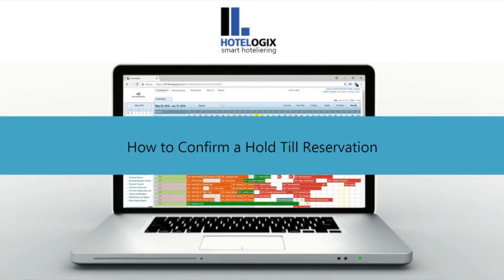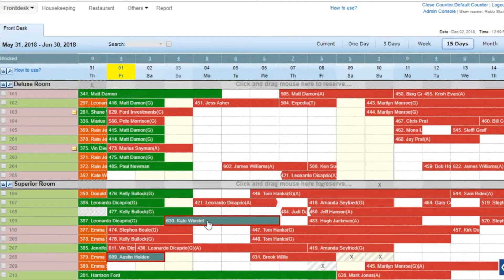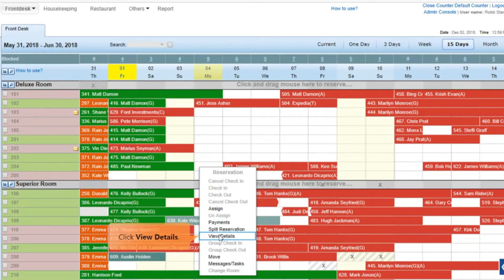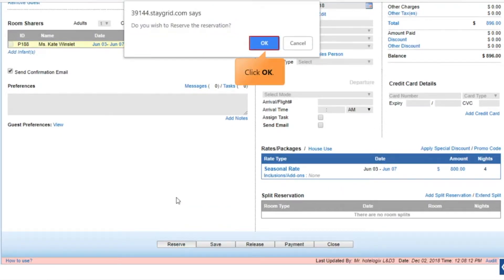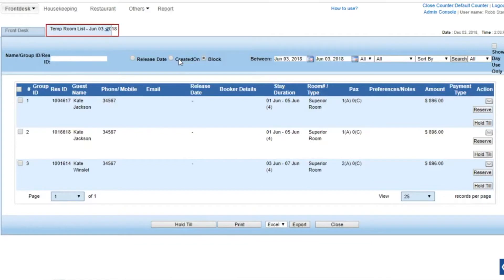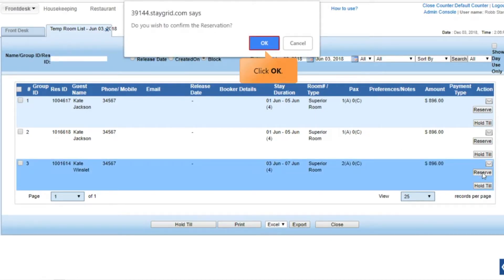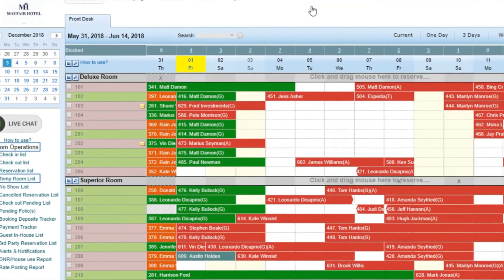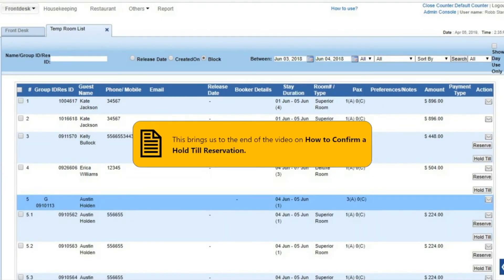How to Confirm a Hold Till Reservation | Hotelogix Frontdesk Software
Confirming a hold till reservation on most systems may involve blocking a room and then making a fresh reservation to a room making the task really complicated. Here's how easy it is to confirm a hold till reservation on the Hotelogix Hotel Management System.

About The Hotelogix:
Hotelogix provides a robust cloud-based Hotel PMS that helps hotels to automate and manage their end-to-end operations with ease. It also assists hotels to drive growth, increase revenue and to enhance their online reputation. The PMS is hosted on Amazon Web Services, and thus offers the much-needed stability and security to hoteliers. The company has rich experience in serving global markets with customers in 100 plus countries including developed geographies such as North America and Europe.